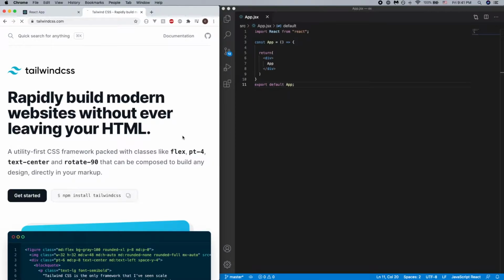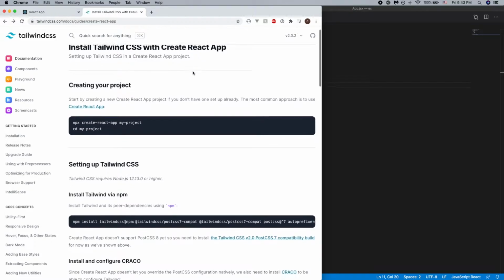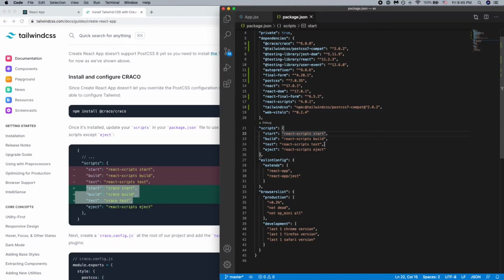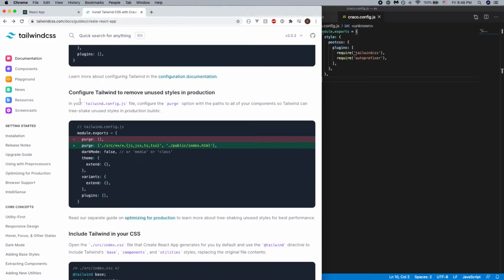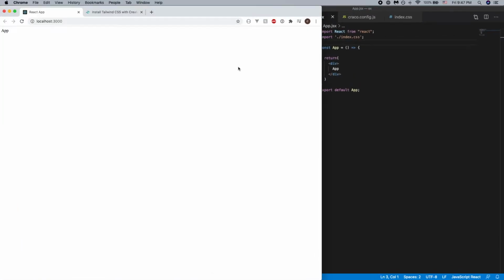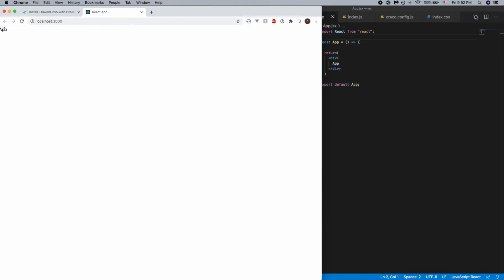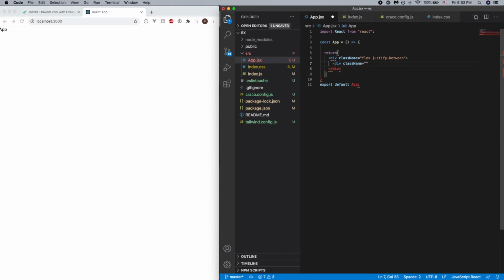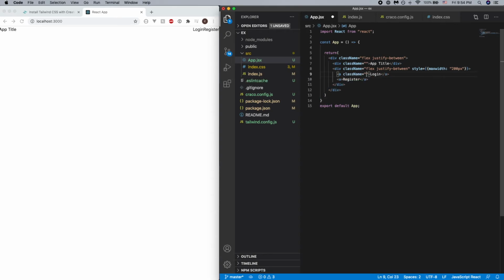Simple tailwindcss tutorial with react.js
Hey guys! This will be a short video on why you might want to try out tailwindcss! It makes it so that developers are allowed to write FAR LESS customized css within the .css file!